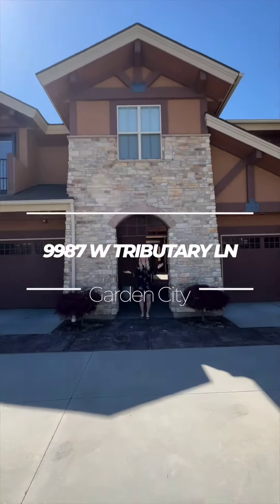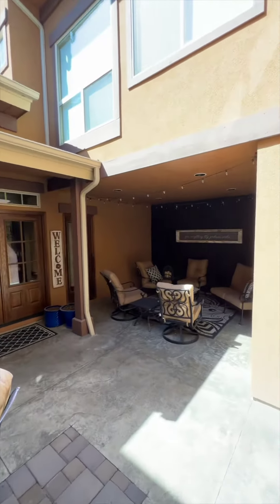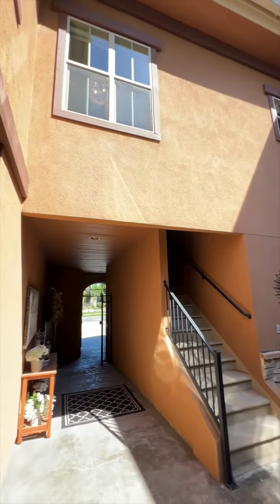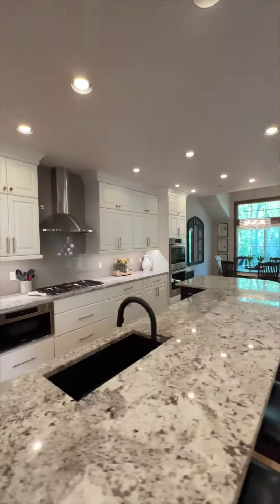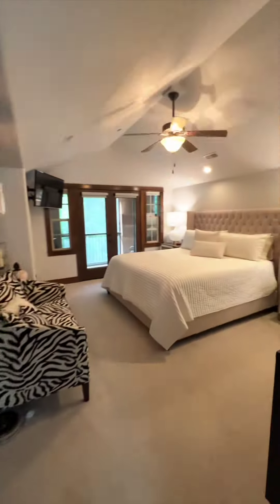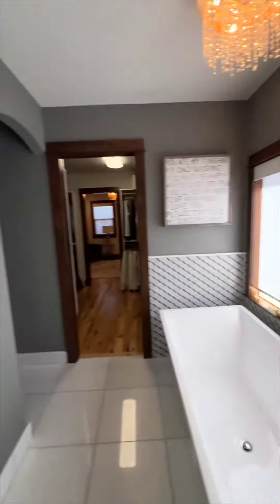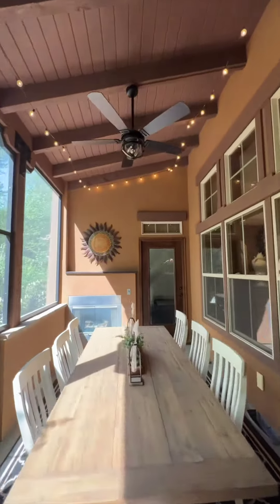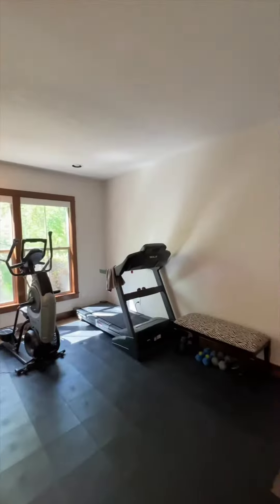Luxury townhome on the Boise River!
📍 9987 W Tributary Lane, Garden City ID 83714

◾3 bedrooms + office
◾3 bathrooms
◾$1,099,000

Luxury townhome in the coveted Rivers Bend gated community just steps away from the Greenbelt & Boise River! Offering carefree lock & go living. Enter into your own private gated courtyard that provides an outdoor sanctuary equipped built in BBQ. The unique open floor plan features a custom chefs kitchen with Bosch appliances, double ovens, coffee bar and gorgeous granite countertops. The master suite will not disappoint, enjoy the private screened in patio overlooking the wooded preserve and the bonus space off the walk in closet which makes the perfect work out room or private office space. The spa-like bathroom features marble floors, steam shower and free standing tub. Amazing indoor/outdoor entertainment space with two separate patios. Casita with separate entrance off the main patio with it's own kitchenette and private bathroom.